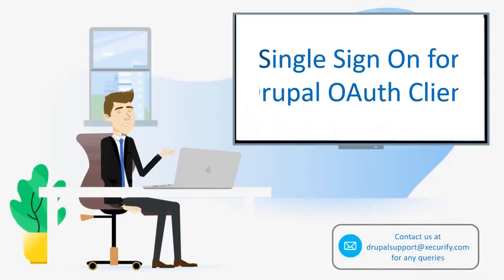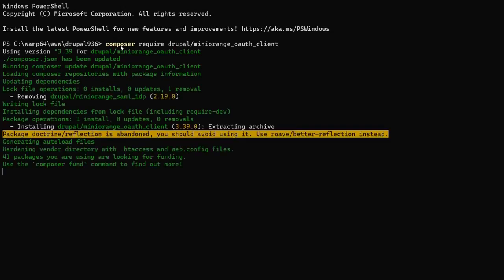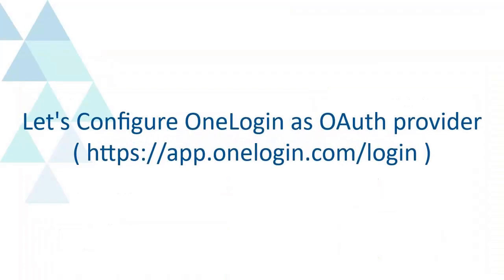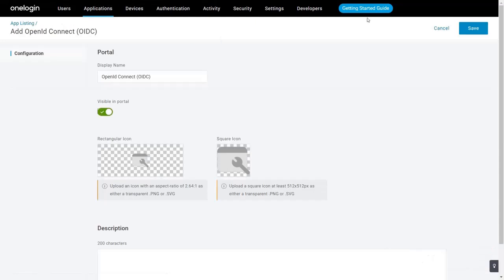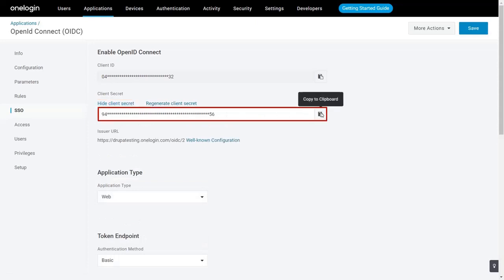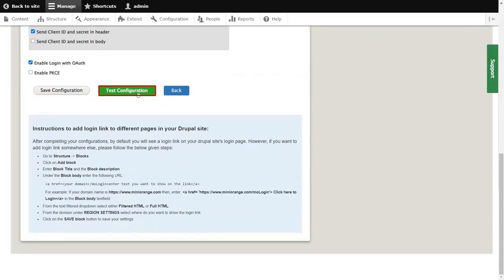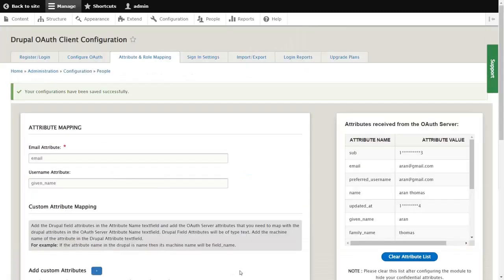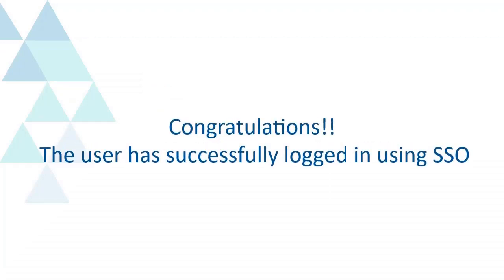How to configure OIDC SSO between OneLogin and Drupal website using OAuth/OIDC Client module ?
OneLogin Single Sign On ( SSO ) allows your users to Log in to the Drupal site using their OneLogin account credentials. This video will guide you through the steps to perform Drupal Single Sign On (SSO) using OneLogin. The Drupal OAuth/OIDC Client module enables Drupal as an OAuth Client with OneLogin as an OIDC Provider.

Details of the Video:
0:14 Installation Steps Drupal OAuth Client module
0:45 Configure Drupal as OIDC Client
1:24 Configure OneLogin as OIDC Provider
2:25 Test Configuration
2:36 Attribute mapping
3:00 Perform SSO Login